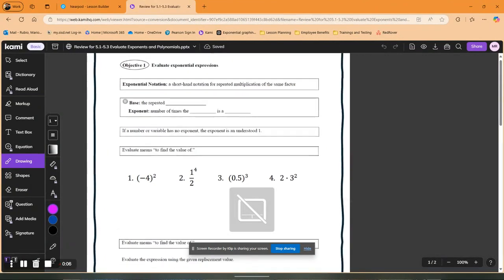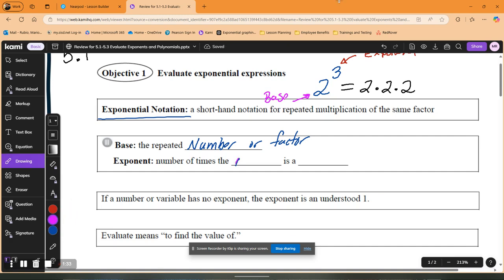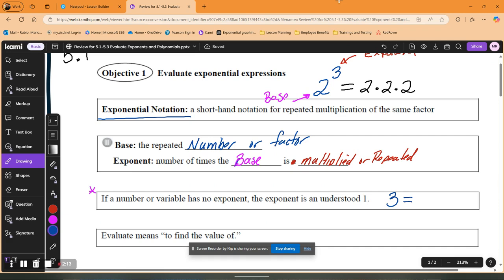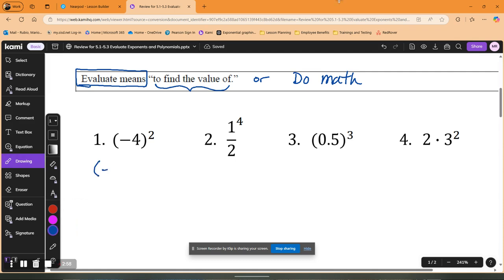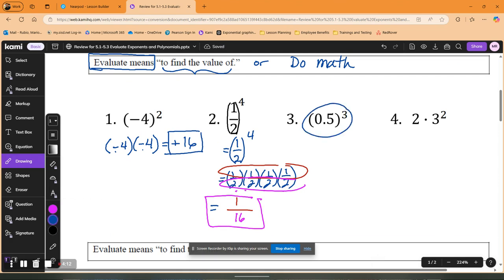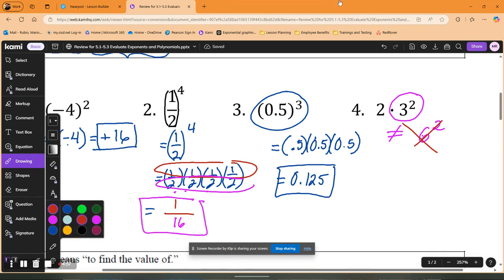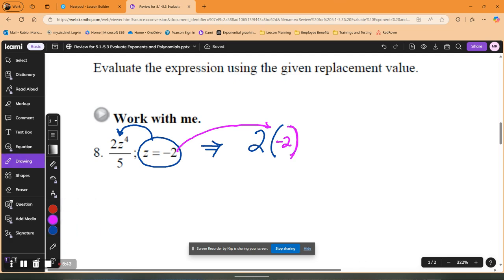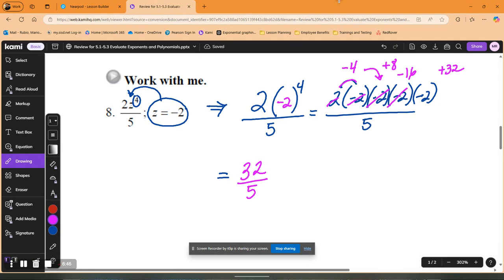Wk8 Review for 5.1 Evaluate Exponents